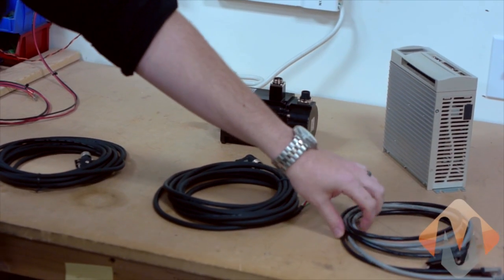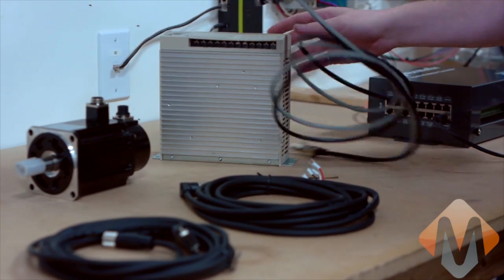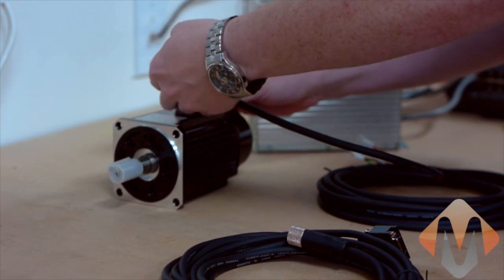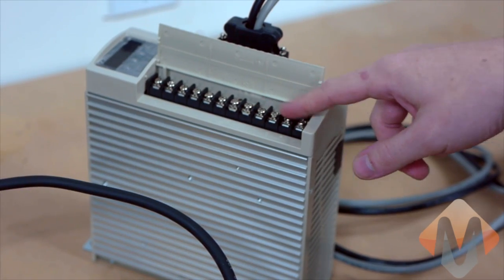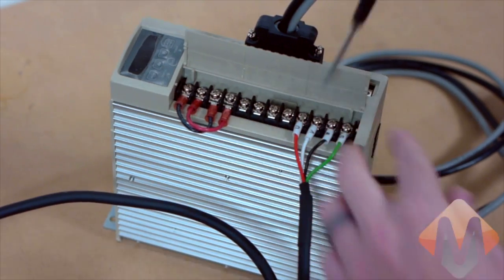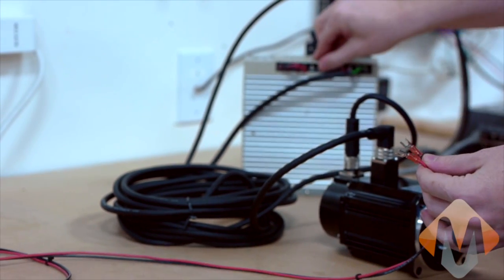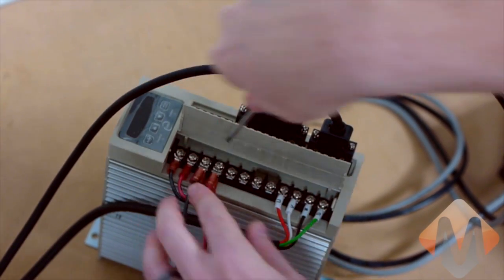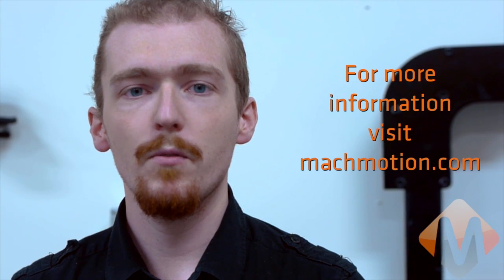Wiring a Teco Servo Axis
- How to wire a Teco servo axis.